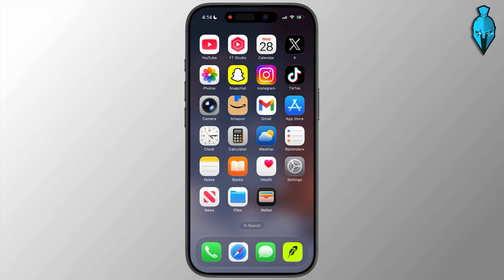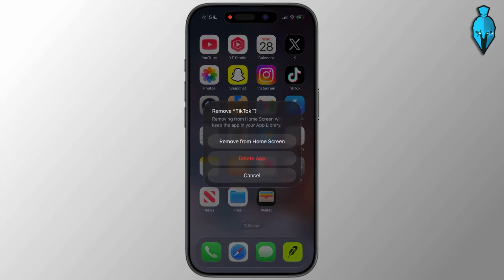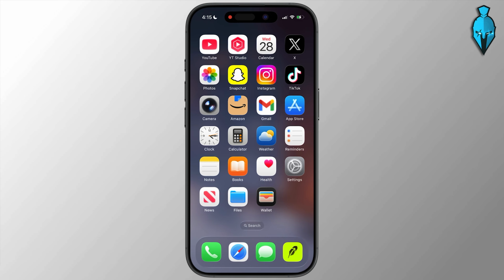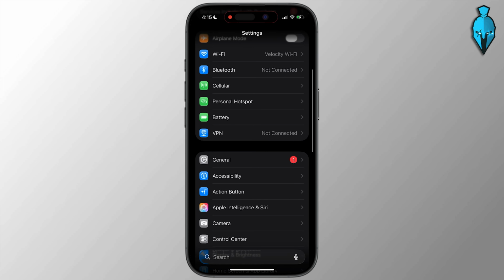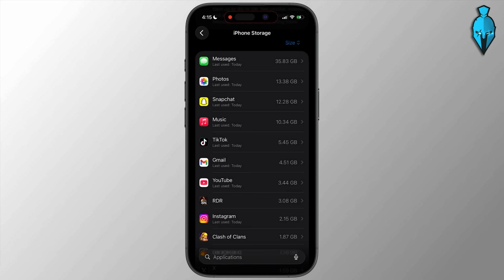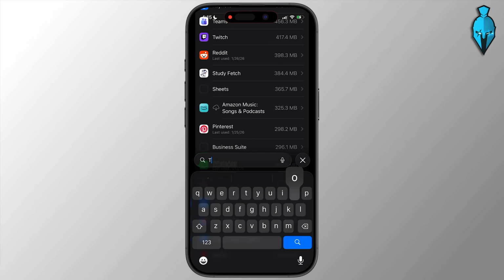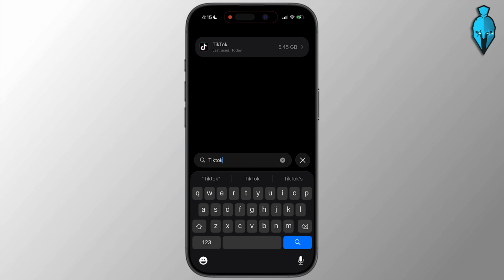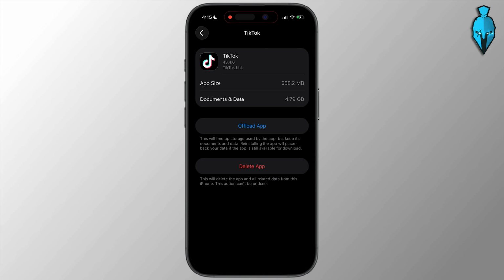How To Delete Apps On iPhone iOS 26 - Full Guide